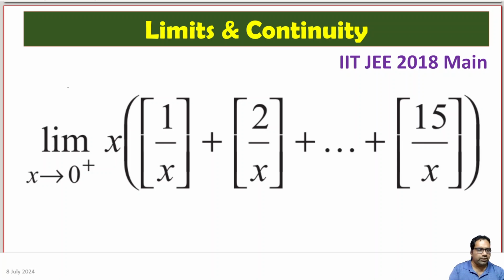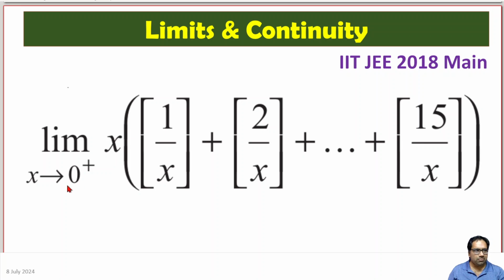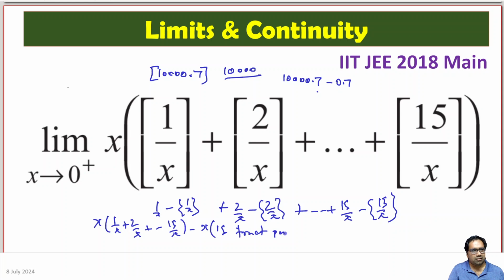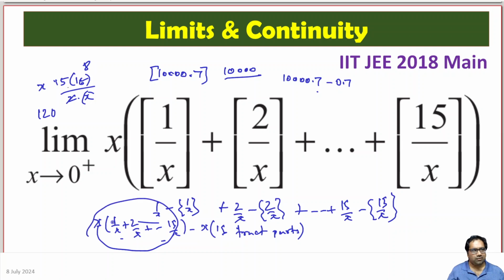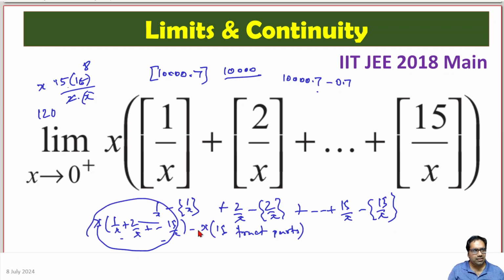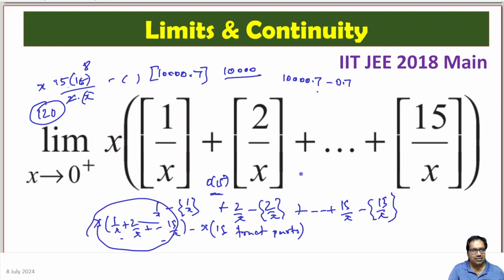🌸Limits involving greatest integer function, Previous year questions of IIT JEE Maths